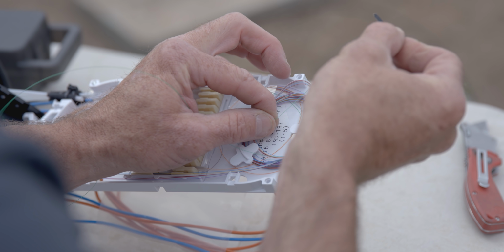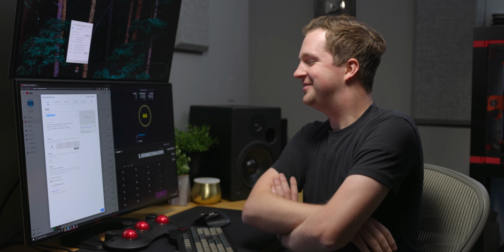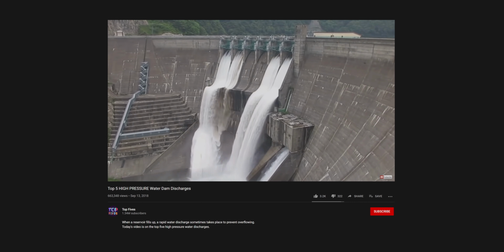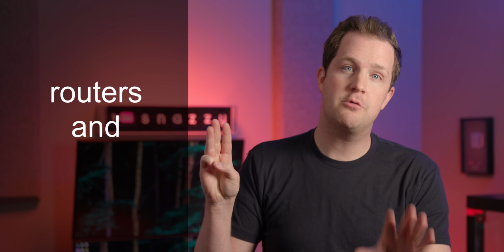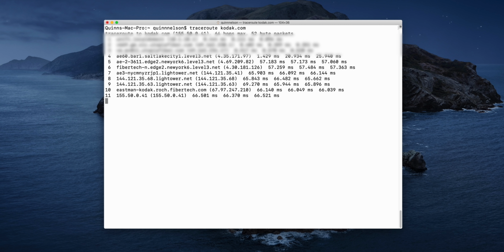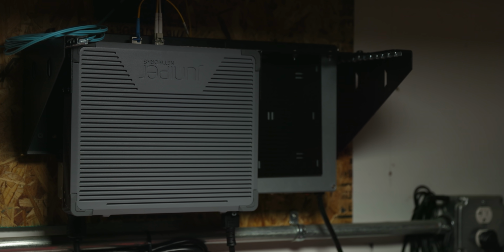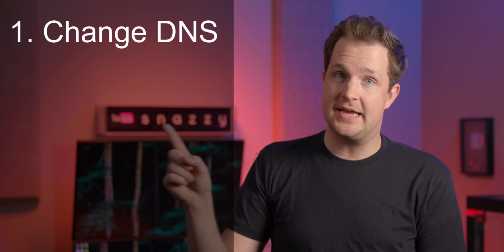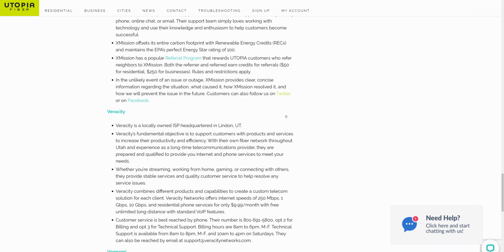My internet is literally too fast.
Snazzy Labs explains why the country's fastest internet still isn't that fast...

It's pretty amazing that computers work at all. The notion that we've created these incredibly reliable inter-connected web of low-cost machines is beyond what science fiction could have even imagined just 30 years ago. Many are considering upgrading to fiber internet—with 1Gbps speeds in both directions—however we've upgraded to 10 Gigabit internet which is some of the fastest small-business/residential internet speeds in the United States. The problem is that even with the wold's fastest internet, there are still frequently slowdowns dependent on the task. That's because total bandwidth is just one small piece of the pie. Throughput is determined by lots of factors like latency, routers and switching, infrastructure cabling, caching, and more. Let's talk about them all today.